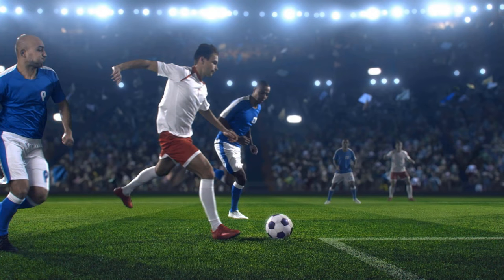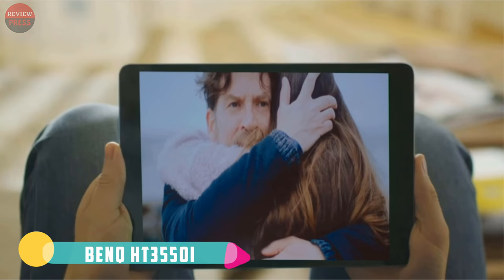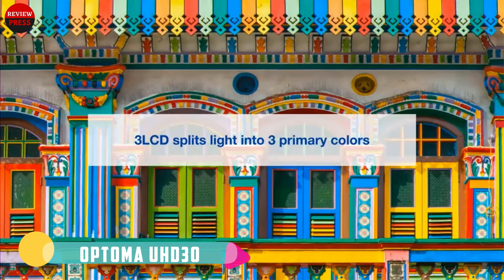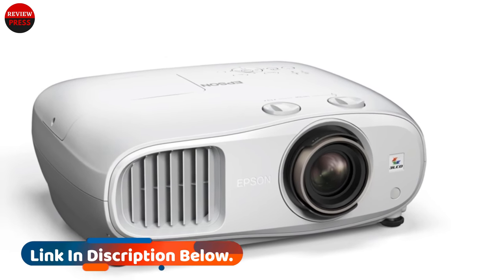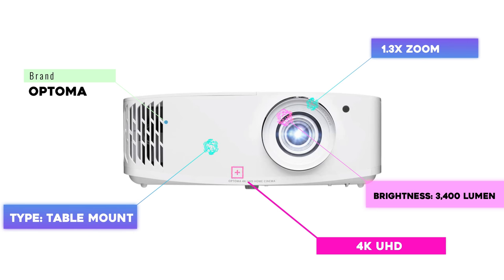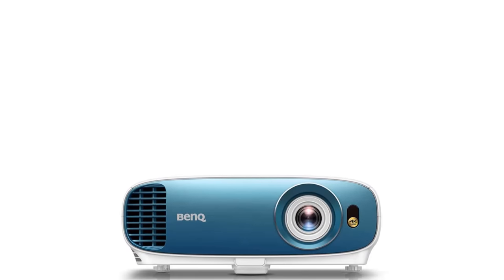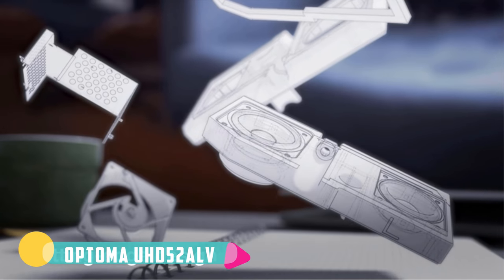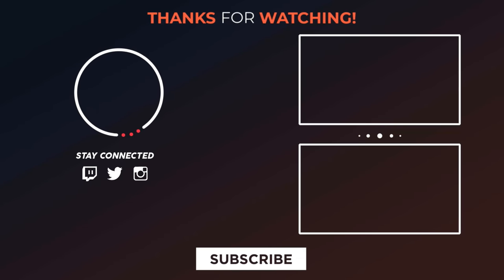Top 7 Best 4K Projectors You Can Pick for Movies & Video Games